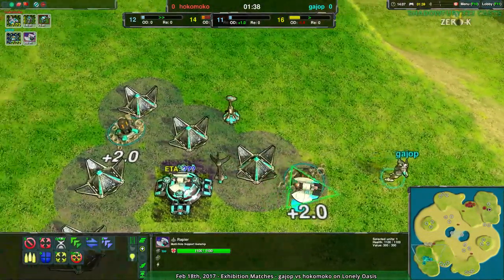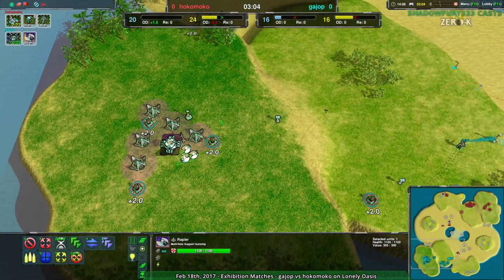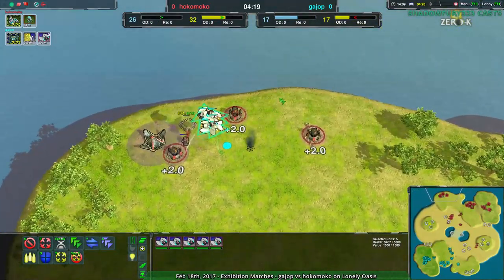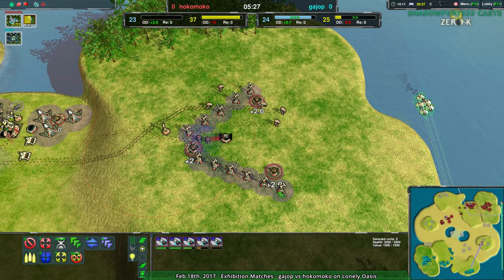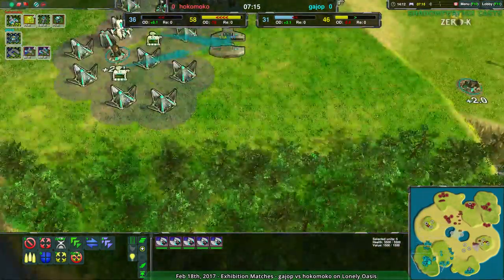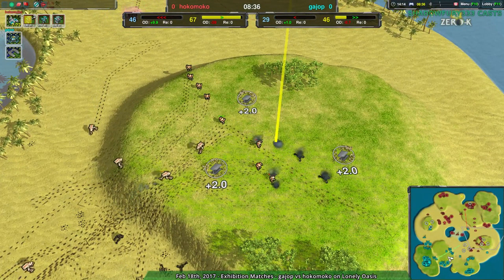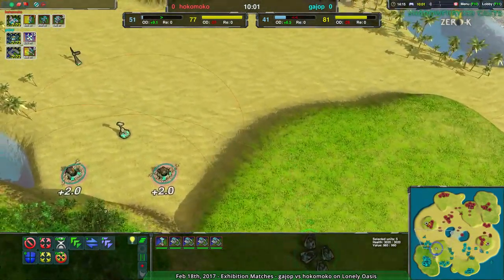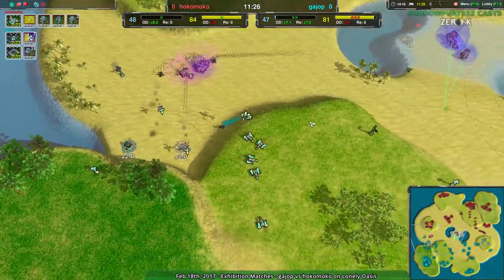2017/02/18 #4: gajop(Gs) vs hokomoko(Sh) on Lonely Oasis - Zero-K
It's the no-rush rush.

gajop(Gunships) vs hokomoko(Shields)
Map: Lonely Oasis v1.1